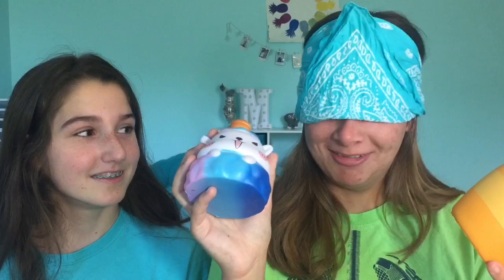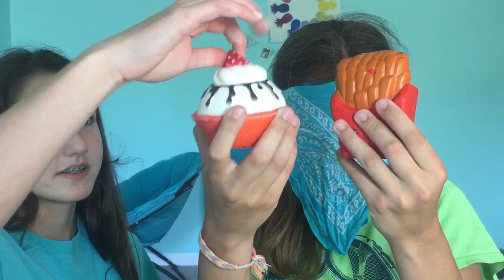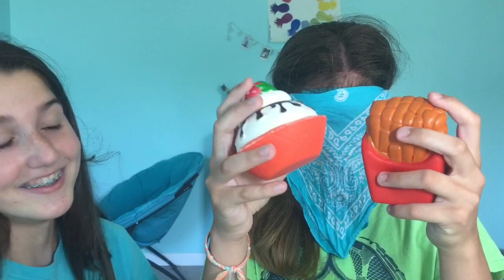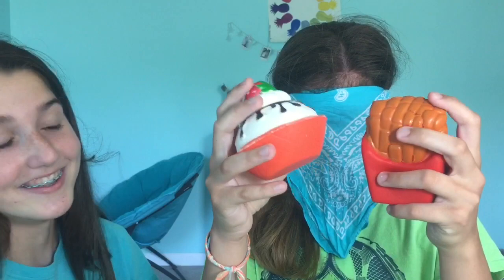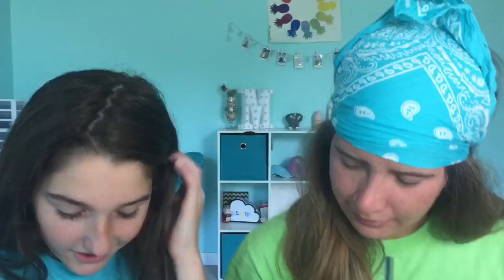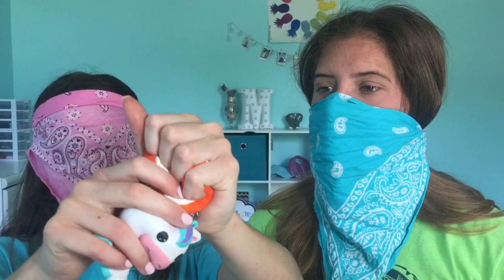BLINDFOLDED KING’S COURT W SQUISHIES! FT. ABBY! (40k sub special)